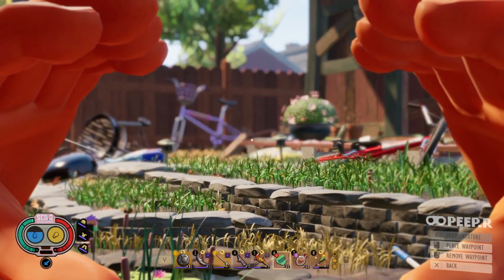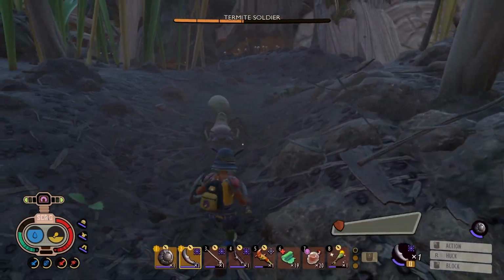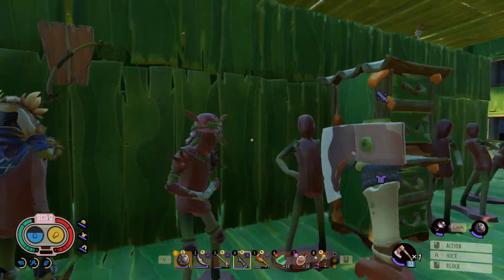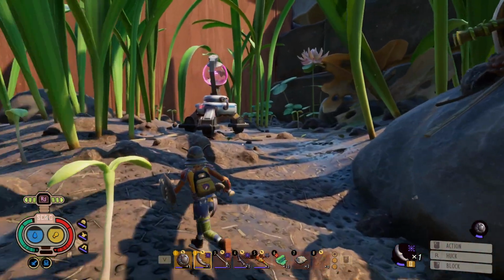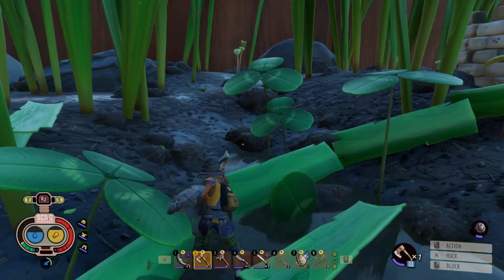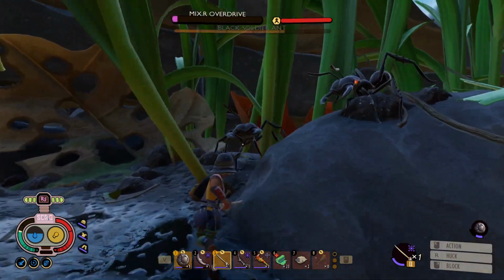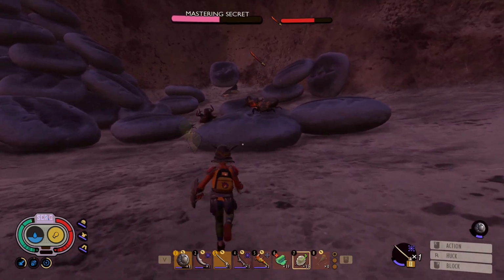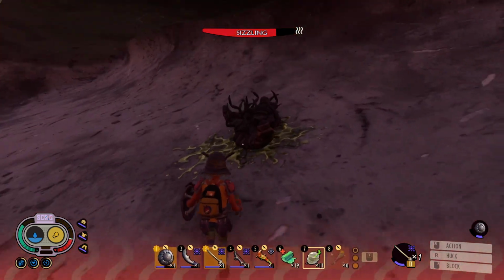I MADE A HUGE MISTAKE! | Grounded | Episode 14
Getting those sexy tier 3 tools and introducing myself to a new bug in the worst possible way! I hope you enjoy ❤️

And make sure you remember to hit that 🔔bell to ensure you get those notifications!

If you want to support me and this channel even further, you can do so through donations.

Tolgrath🖖🙂

Feel free to embed my videos but please make sure you credit me and or my channel appropriately.

Outlaw's Farewell (part II) - Reed Mathis
Take Your Time - Dan Lebowitz
Vault - TrackTribe
Veracruz - Quincas Moreira
Wild Buffalo - Magic In The Other